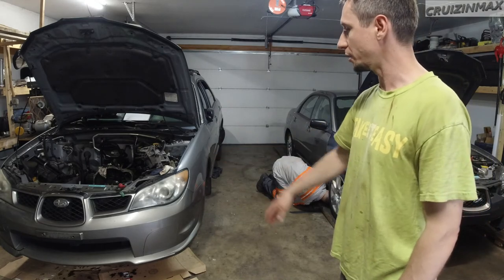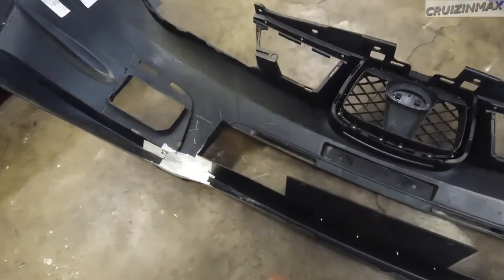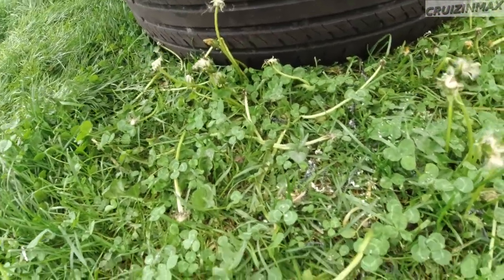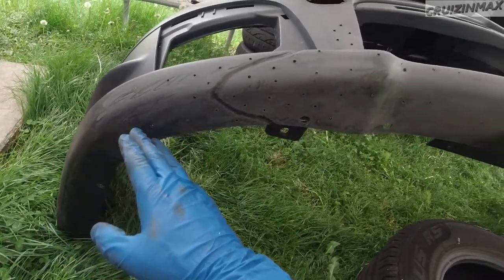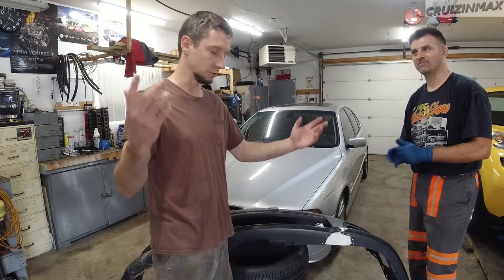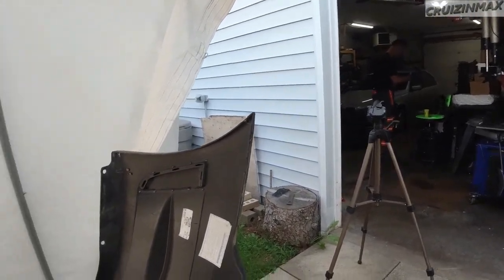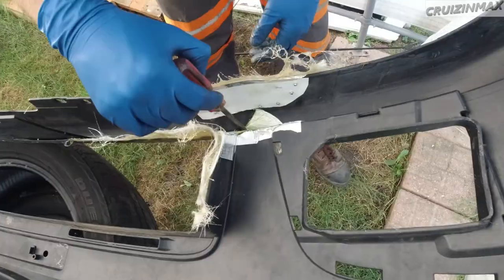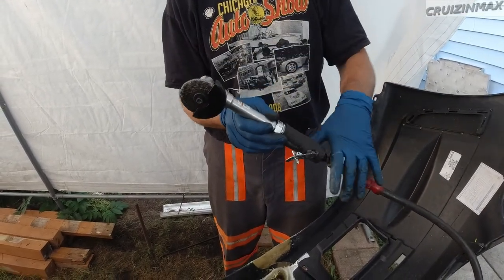Subaru Impreza how not to fix your broken bumper with fiber glass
2006 Subaru Impreza 2.5L

We are back with the ice racing machine and its time to fix that broken bumper using fiberglass.